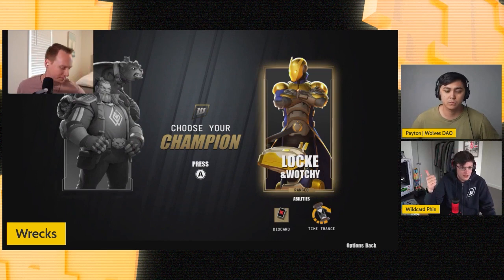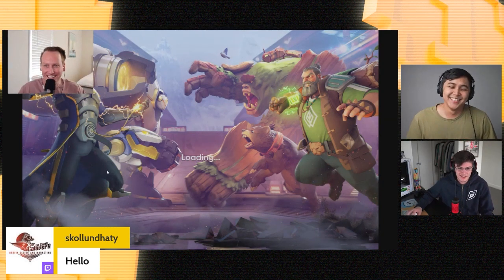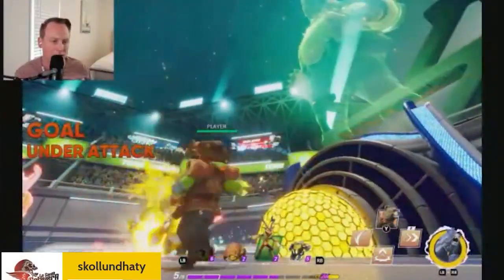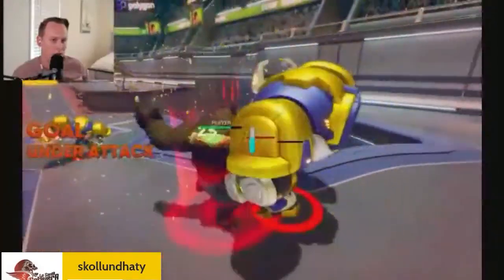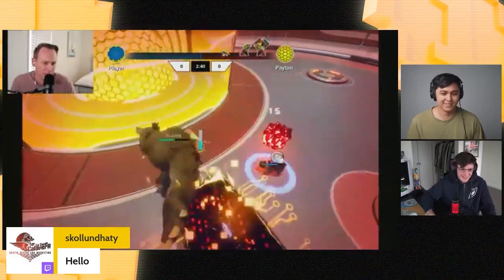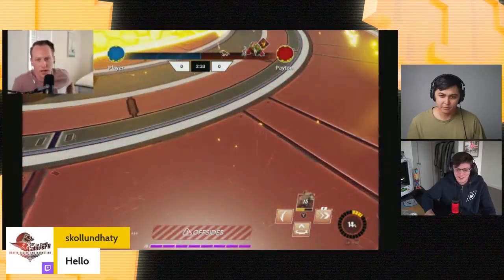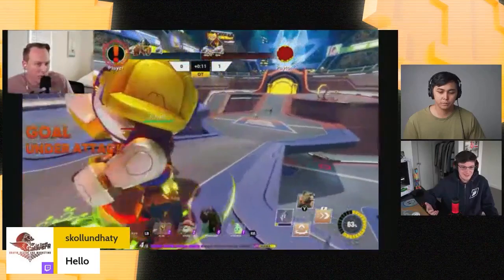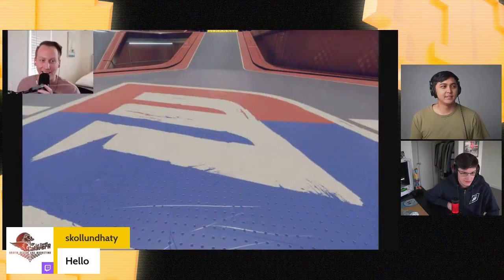How to play Wildcard Arena.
It's a card game, RTS, tower defense, and MOBA? It's a lot - and a lot of fun.

Joined by @web3gaming and @playwildcard for a good ol' fashion learning session.

Just watch the last minute, Wrecks totally wins.